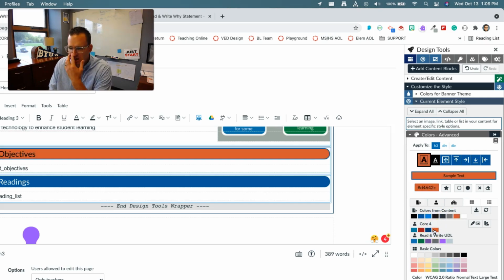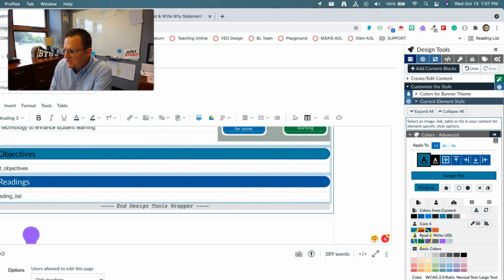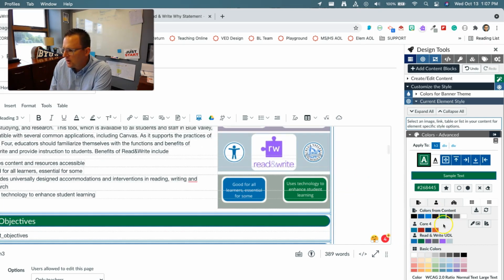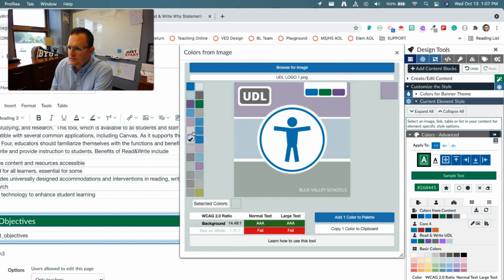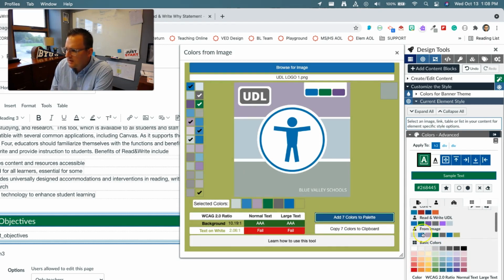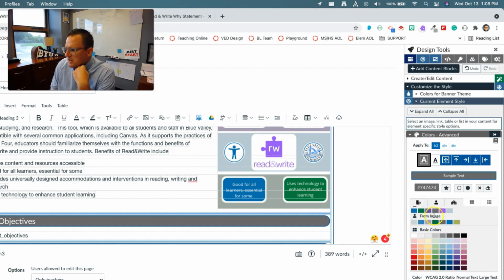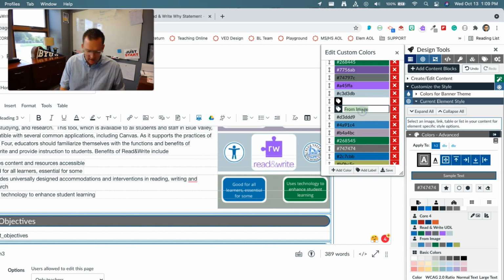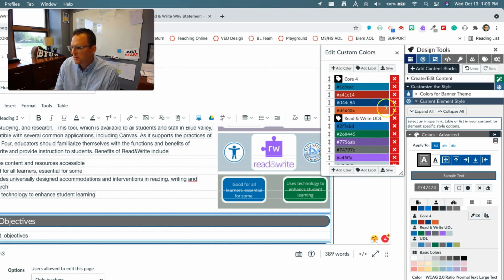Cidi Labs: My Color Palettes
A quick look at using a Custom Color Palette in Canvas with the Cidi Labs add-on.